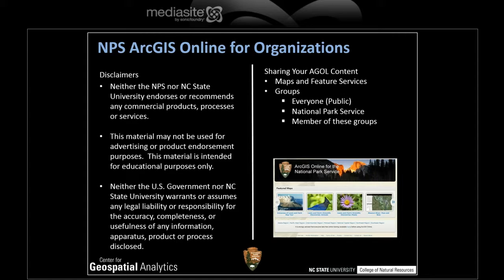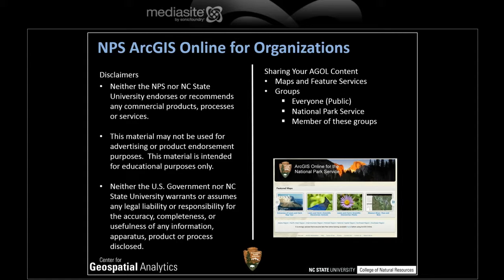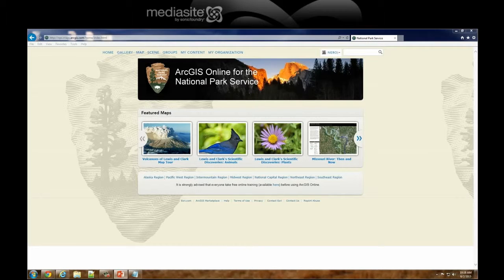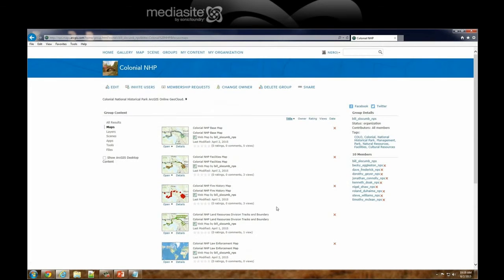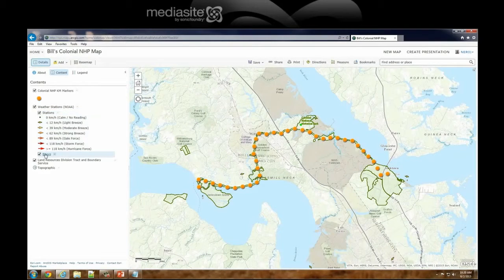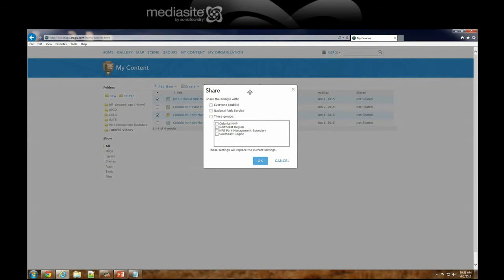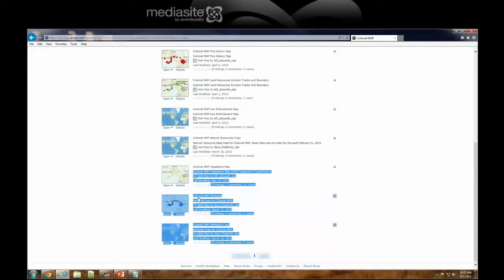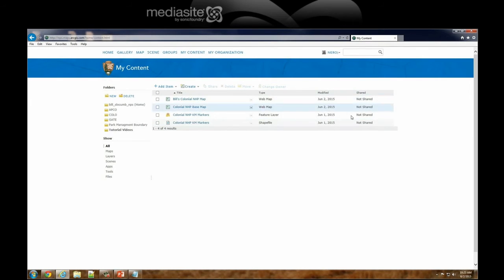Sharing Your NPS ArcGIS Online for Organizations Content (June 2015)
Sharing Your NPS ArcGIS Online for Organizations Content (June 2014)